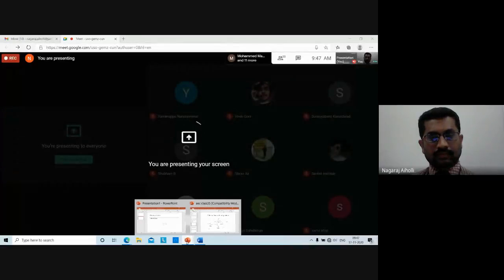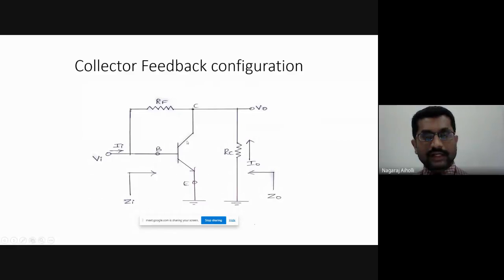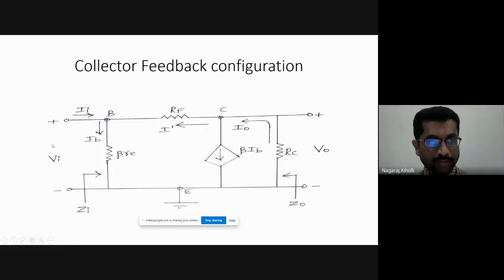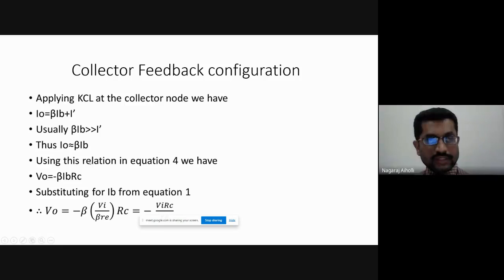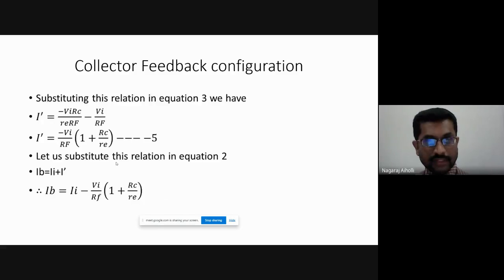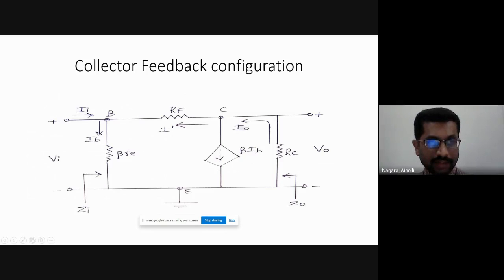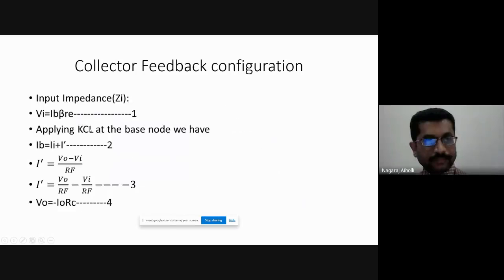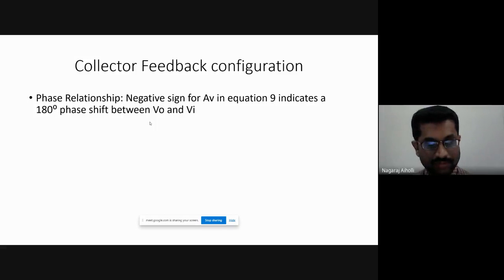JCE EE Analog Electronic Circuits Class36